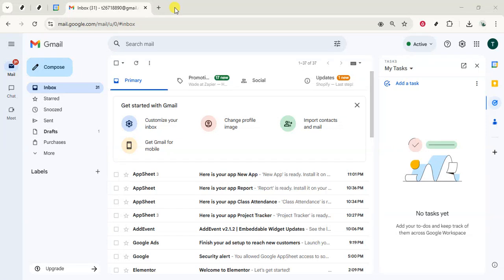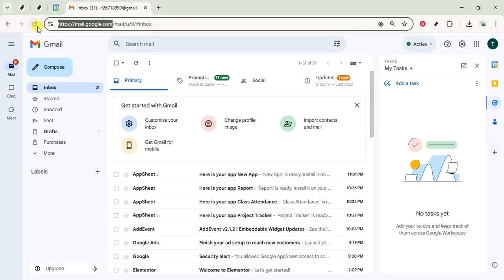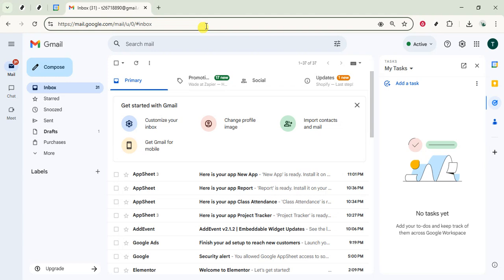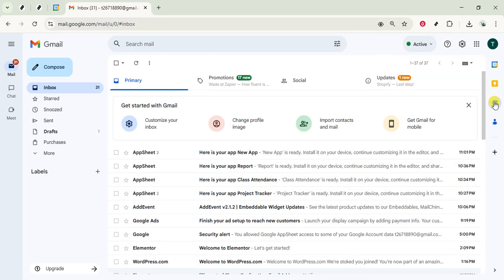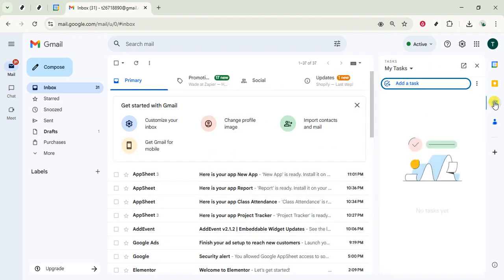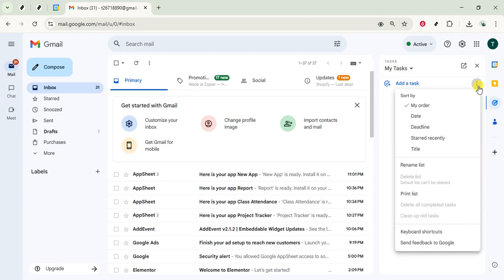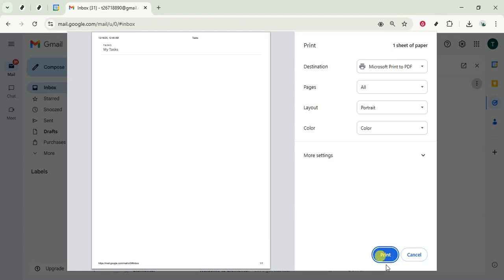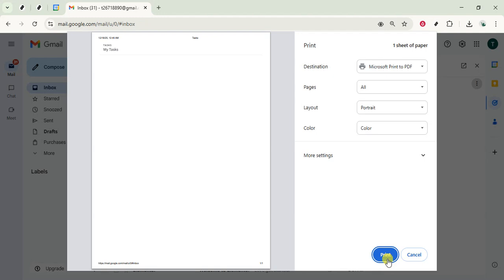How To Print Google Tasks List (Step By Step Guide)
How To Print Google Tasks List (Step By Step Guide) In this video, you’ll learn how to print Google Tasks list step by step. This beginner-friendly tutorial shows how to create a printable version of your Google Tasks, manage your to-do list, and keep a physical copy for reference. I’ll walk you through exporting tasks, formatting your task list, and printing it efficiently. If you want to organize your tasks on paper or have a backup, this guide will help you print Google Tasks list easily and effectively.